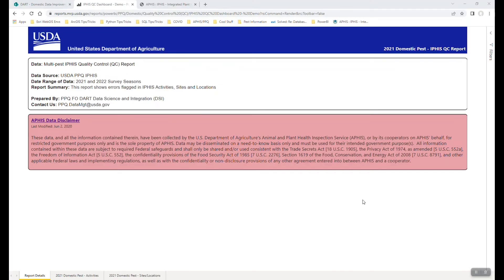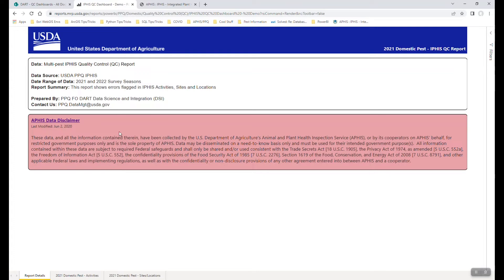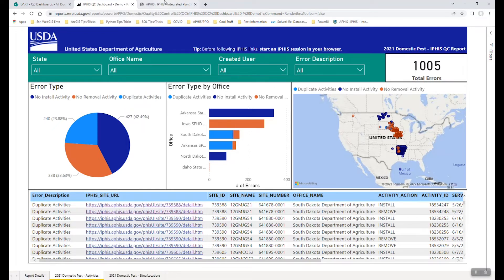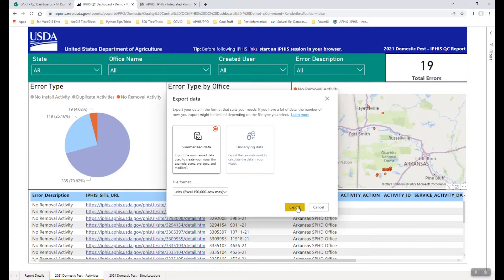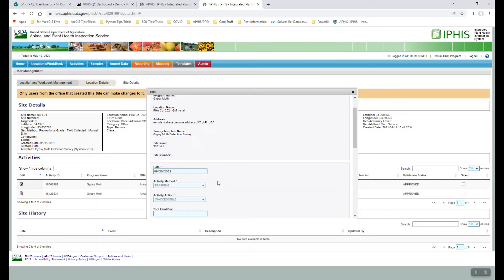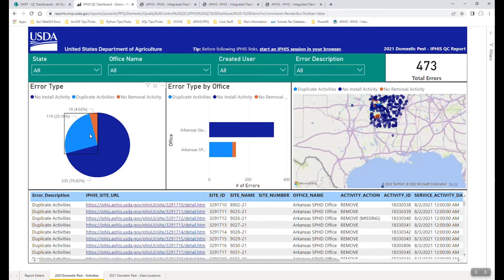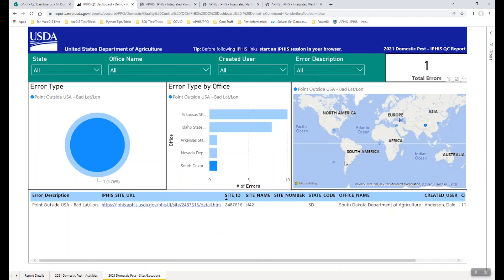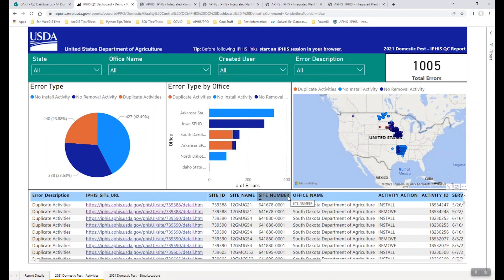Data QA/QC: PowerBi - IPHIS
This training supports data QA/QC efforts using a PowerBi Dashboard to view and export data from the IPHIS database.